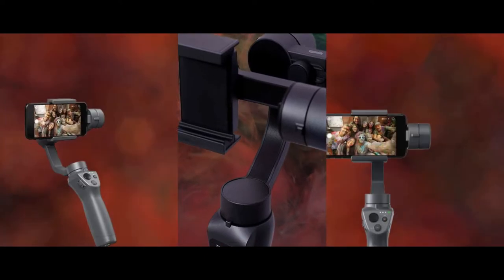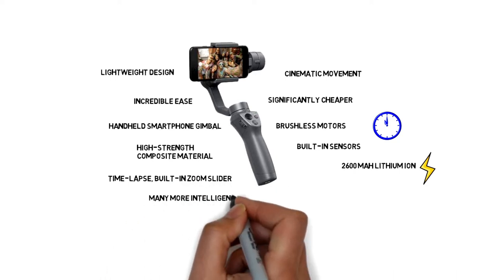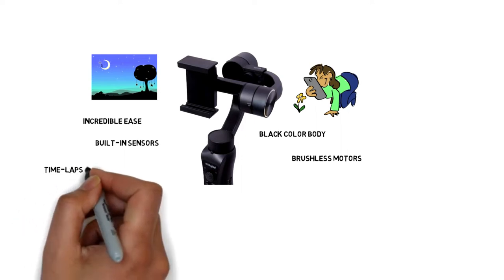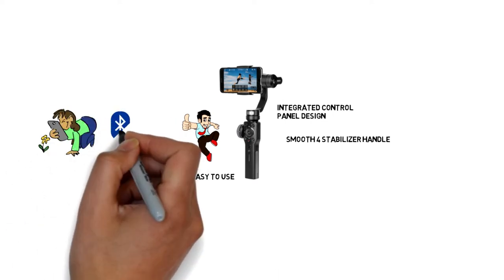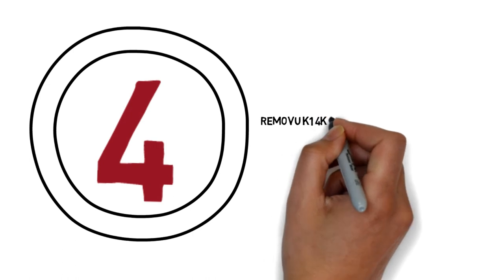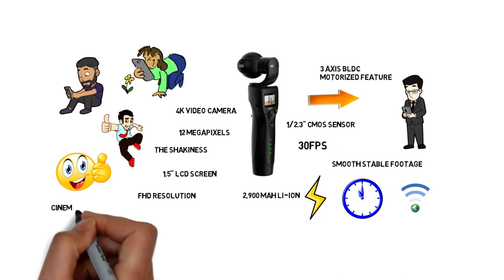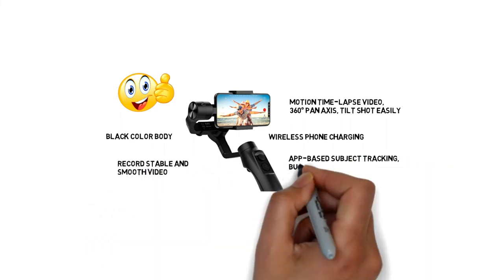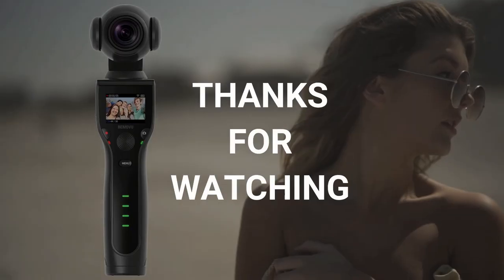Best Gimbal For Smartphone 2019 | 5 Best 3 Axis Gimbal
5 best gimbal for smartphone India 2019 on Amazon. Those gimbal are best for iphone,android and gopro or any action cameras.
1. DJI Osmo Mobile 2
2. Digitek DSG
3. Zhiyun Smooth 4
4. REMOVU K1 4K Video Camera with Integrated 3-Axis Gimbal Stabilizer
5. Moza Mini-MI

Best Smartphone

Best Smart TV

Best Refrigerator

Best AC

Bets gaming Accessories

DECLAIMER
All content in this video are only use informational and learning purpose for viewers. background music are taken from YouTube library. copyrighted content used under the fair use exception for review, criticism and commentary or voice over. (in this video the Voice is my own). All This products in this video belong to the website owner and the product owner. This is not a paid review video.

video By Pixabay,Luis Quintero,Engin Akyurt,Tim Savage,Free Videos From pexels.com